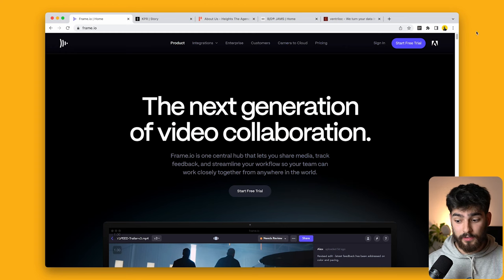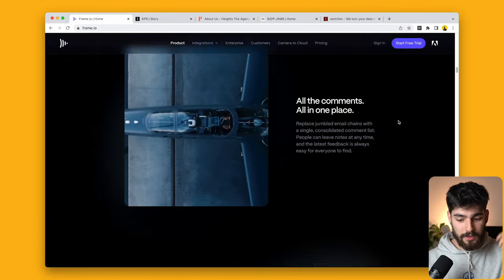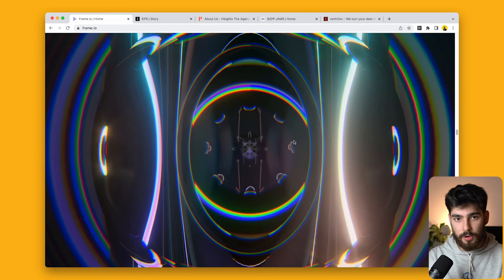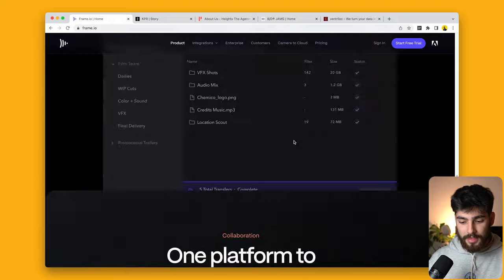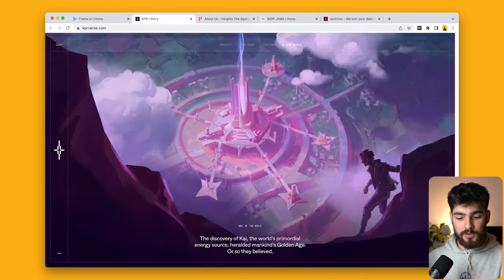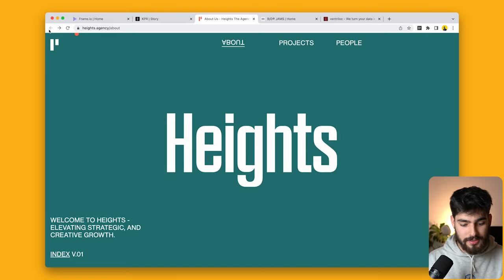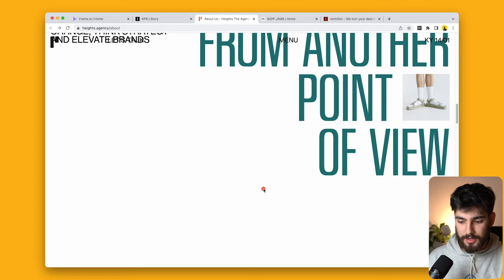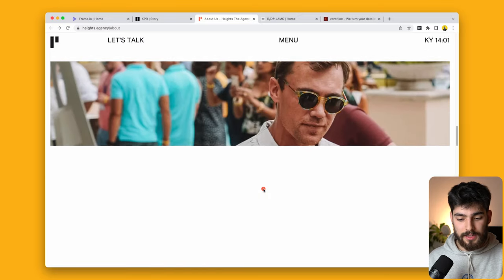Top 5 Animated Websites (And Why They're Good)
Animated websites can drastically improve retention and branding efforts for your business. With animation websites become more attention-grabbing, more enjoyable to endure until the end, and also helps with storytelling if your site should be for that. In the end animations need to be done carefully to not over do it, but animation in general should be an overall help for your business.